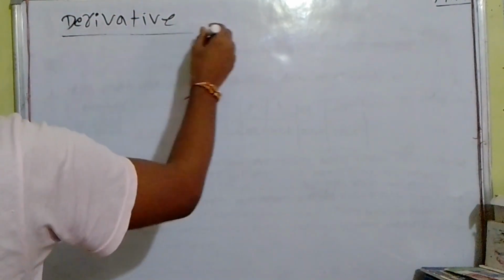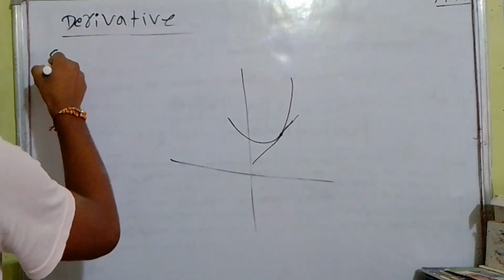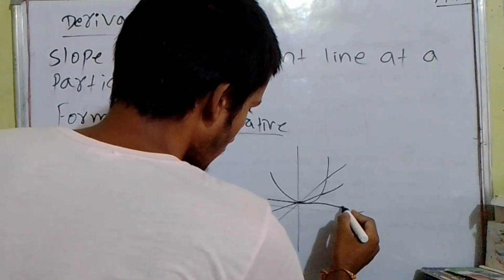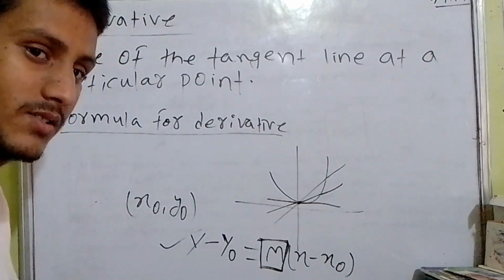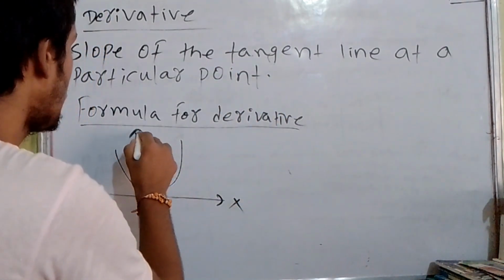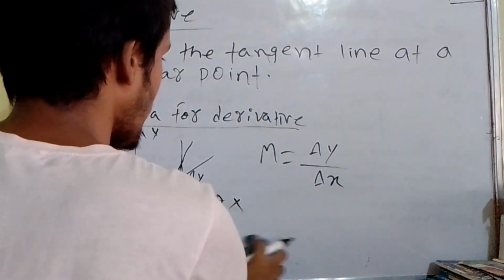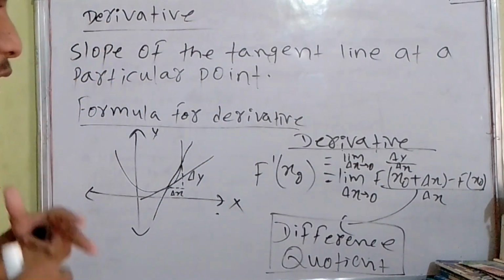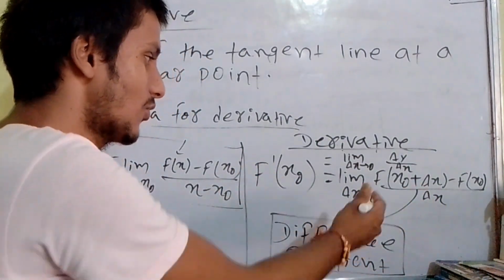What Is Derivative | Formula For Computing Derivative